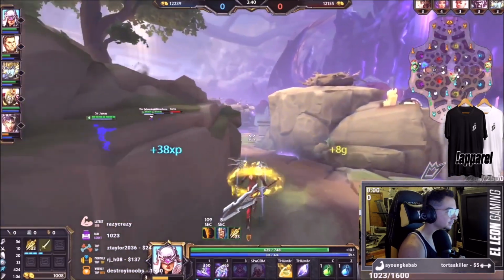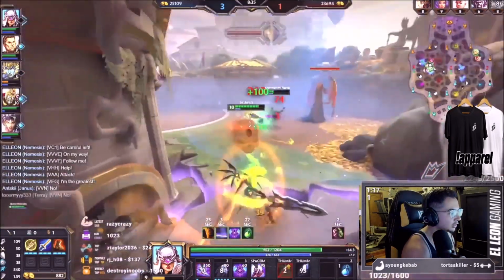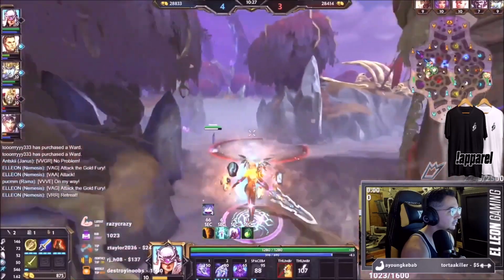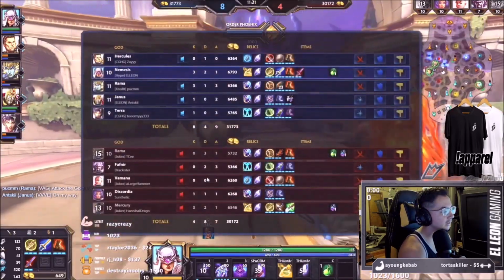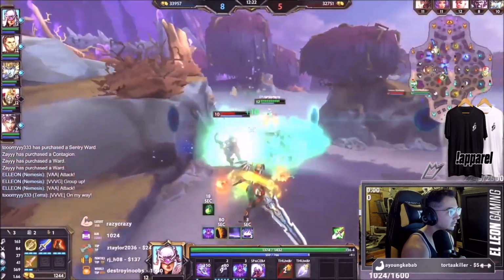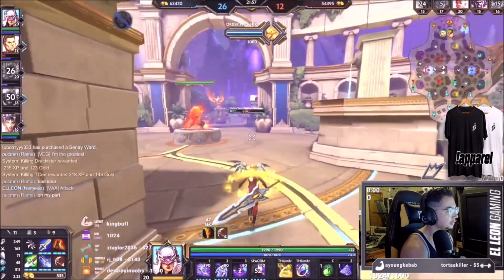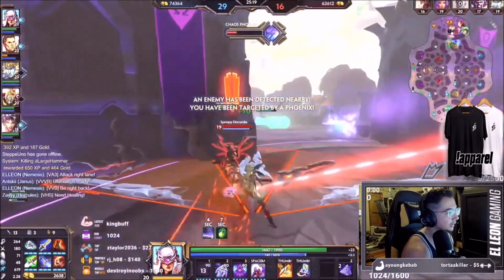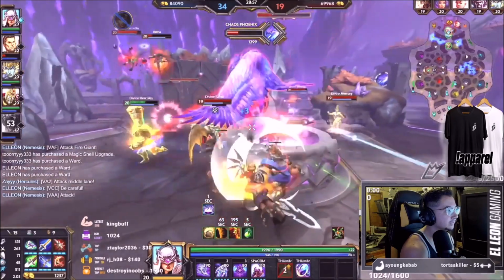SMITE NEMESIS PLAY BY PLAY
Ever wonder why I did what I did in a game? I watched over one of my Nemesis jungle games and explain the moves I make. I break down why I go golden blade over boots and other situations that people often ask me.